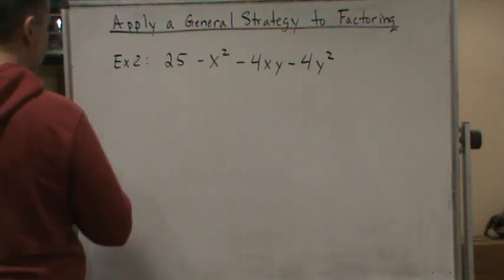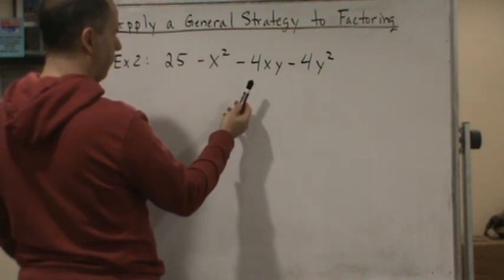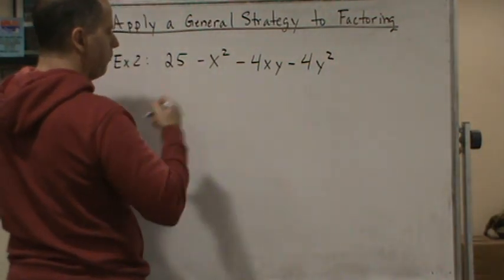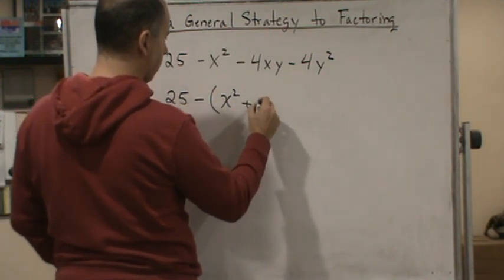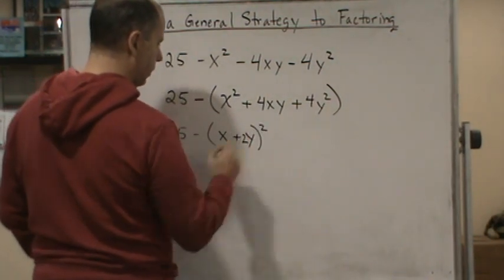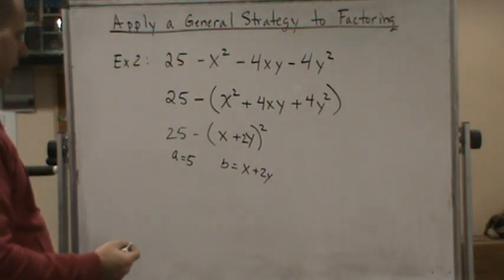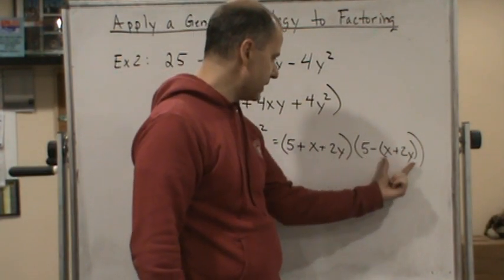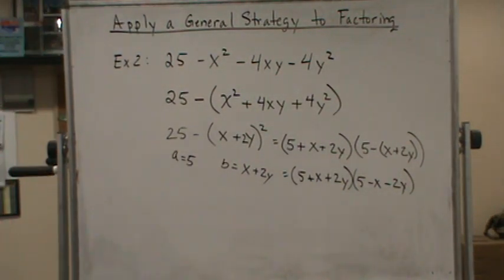MTH122 College Algebra R5 Factoring Gen Strategy Ex2